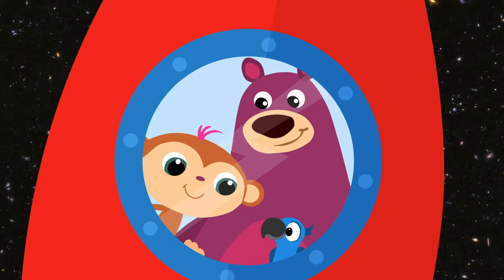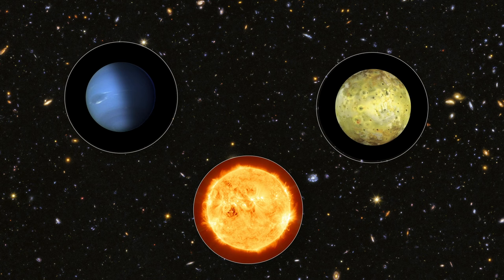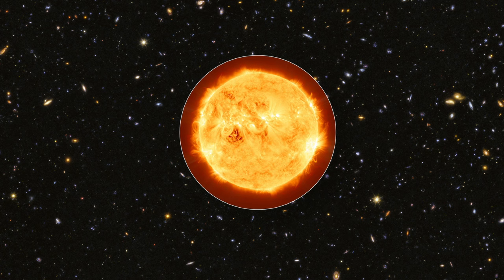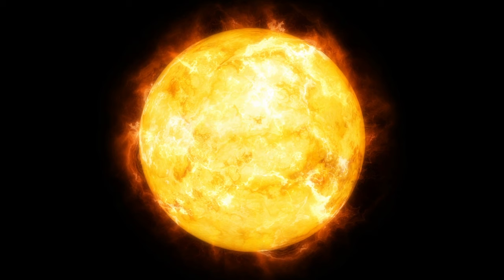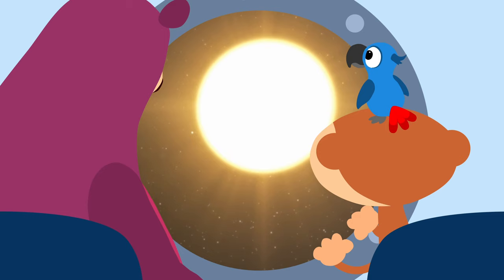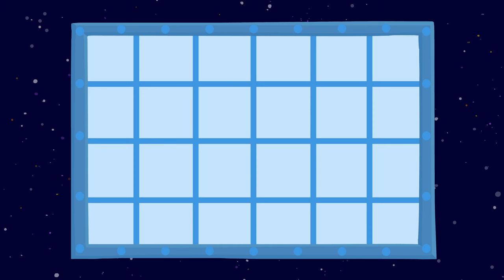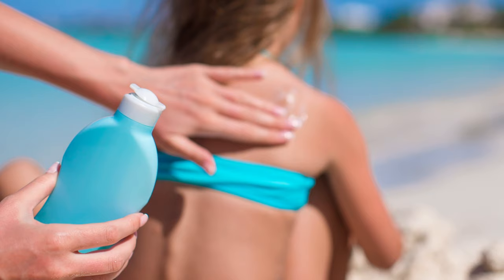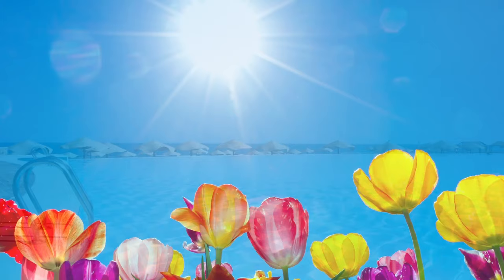StoryZoo | StoryZoo in Space | the Sun! | Educational Videos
Toby, Bax and Pepper look at the sun from space. They discover how big the sun actually is. And why the sun is so hot!

The channel is a magical place in which animation, music and education combine to create a learning adventure for your child.

This is an animated flashcard video, helping teach your toddler first words and pronunciations. All StoryZoo videos are created in multiple languages so please do have a look at our different  versions if you want to teach your little one another language.